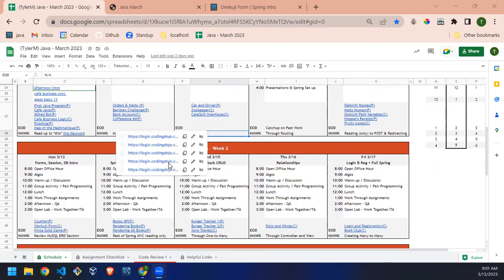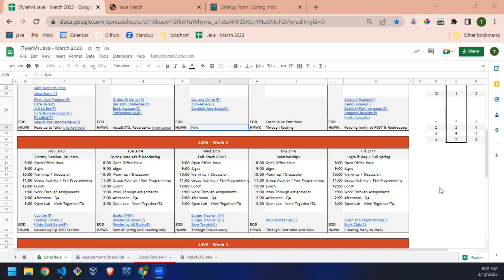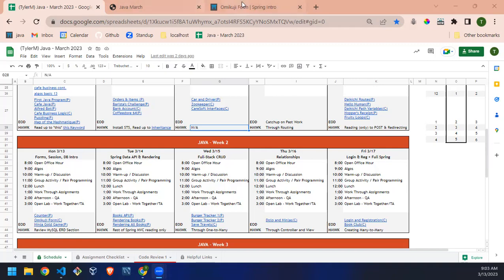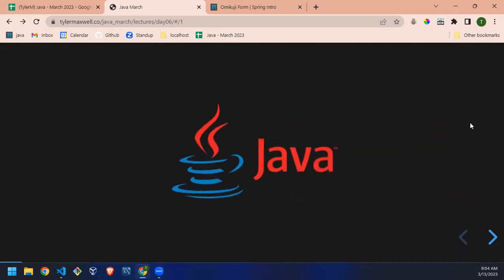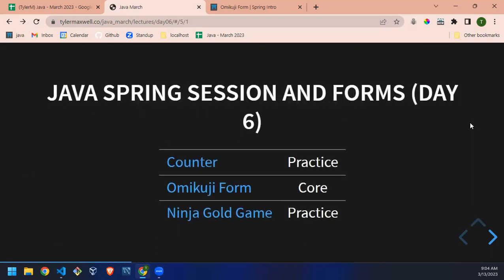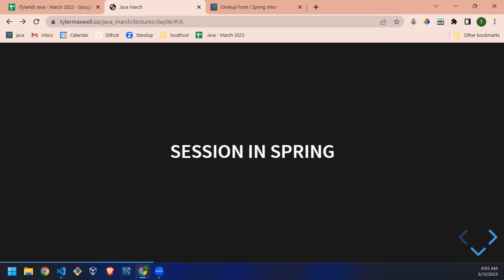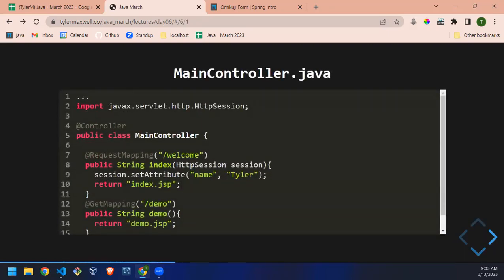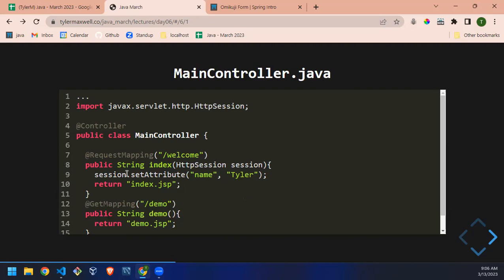mar_java_36